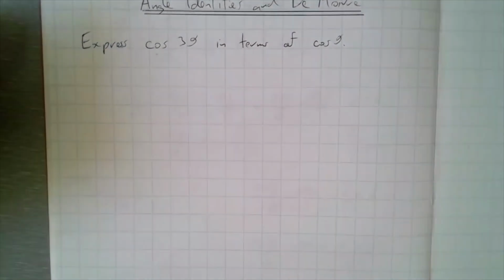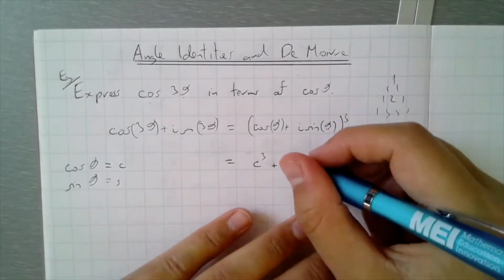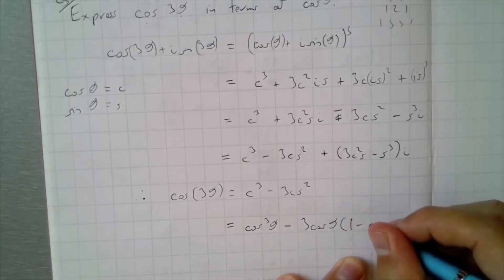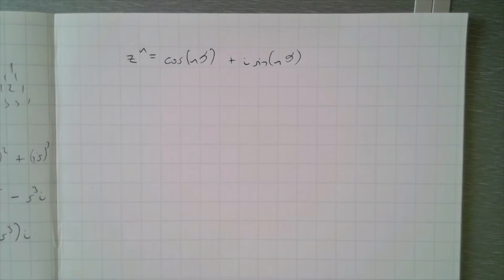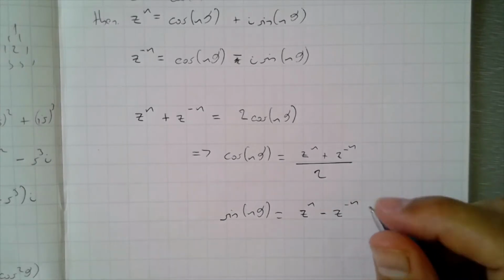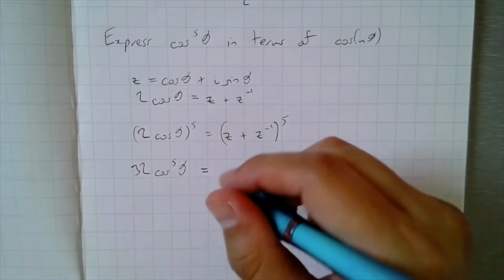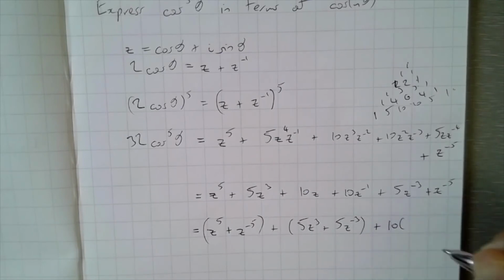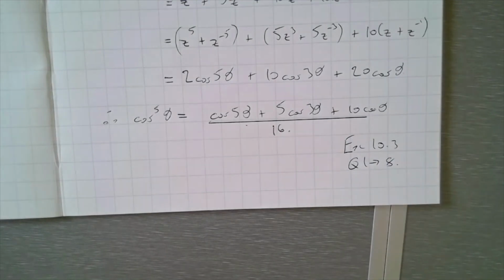Chp 10:3 Complex Numbers